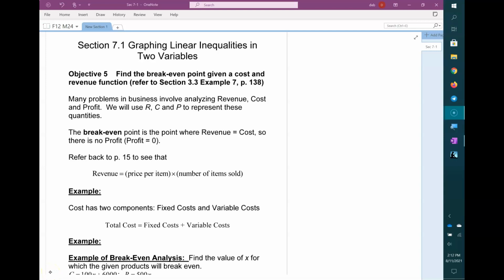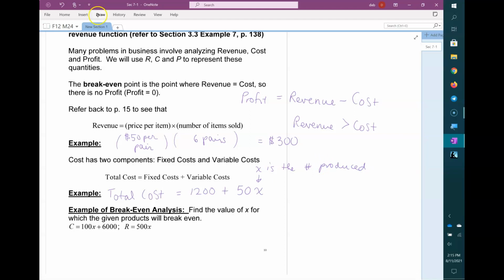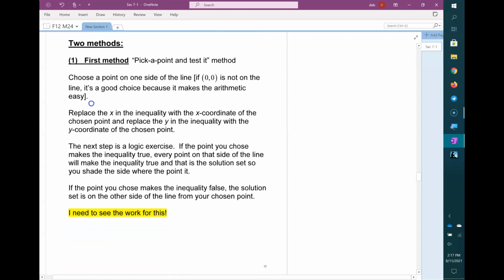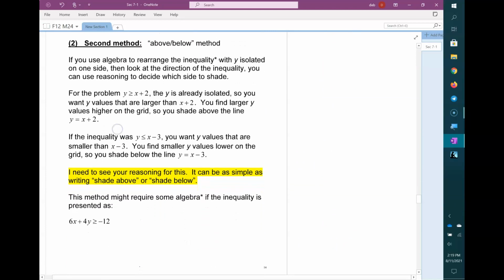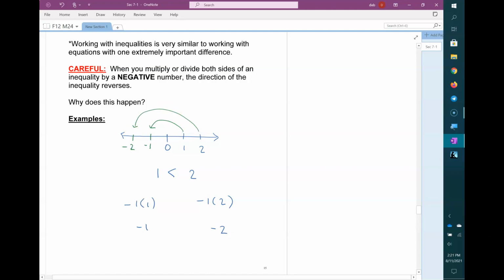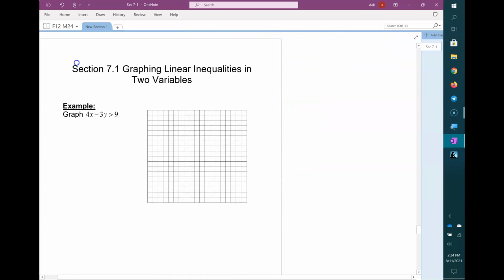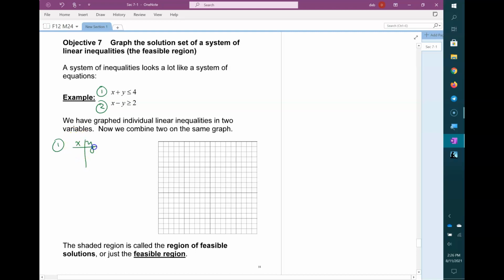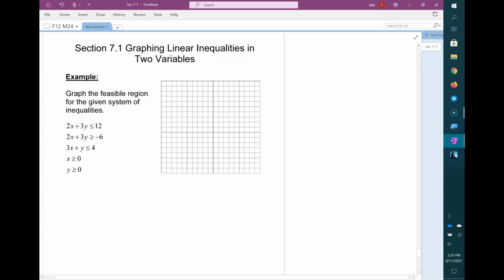F21 M24 Sec 7.1C Lecture Video CC